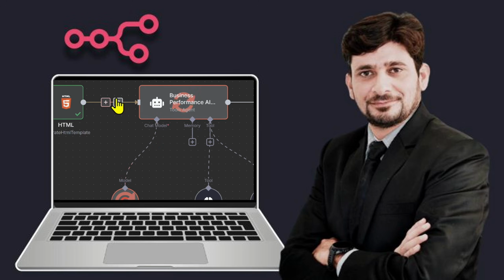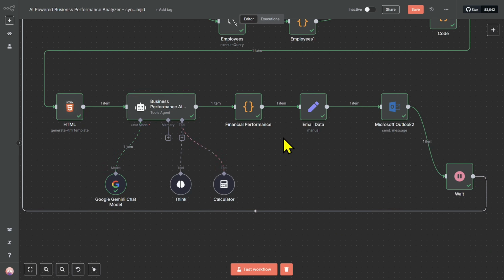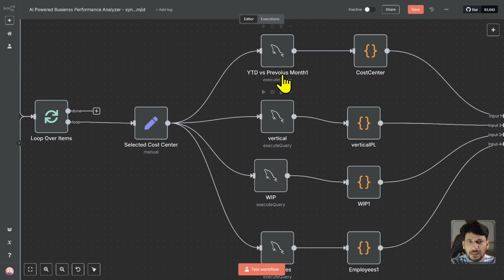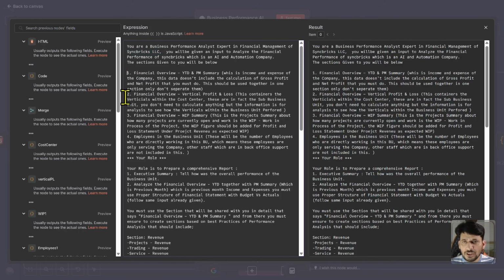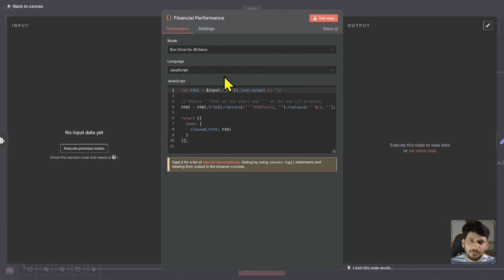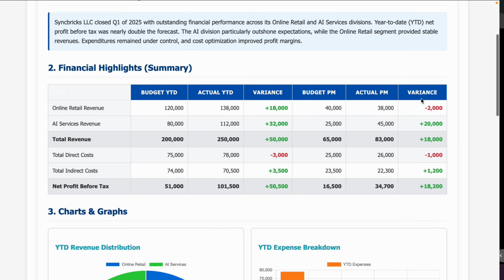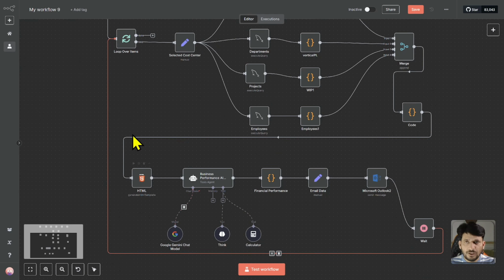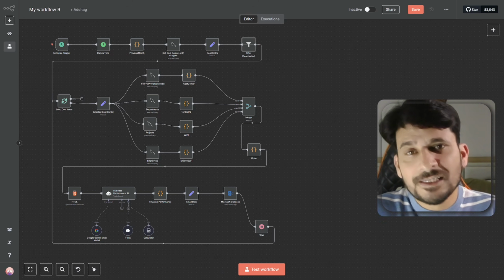AI-Powered Business Performance Reporting Automation with n8n & Gemini 2.5 | Full Workflow Tutorial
Unlock the future of business analytics with this AI-powered reporting automation using n8n, Google Gemini 2.5, and real-time financial and operational data!

In this video, you'll learn how to:
Automatically fetch monthly financial KPIs, project WIP, and employee stats.
Use AI Agents for executive analysis with zero manual effort.
Format HTML-based reports with charts, tables, and actionable insights.

Create a fully automated business performance dashboard from ERPNext/MySQL to Outlook email.

Loop across cost centers and analyze each business unit with precision.

🚀 This complete tutorial includes:
Schedule triggers
Dynamic SQL queries
AI-driven analysis (Gemini 2.5 Pro)
HTML email generation
Practical use cases for CFOs, COOs, and Analysts
Whether you're in finance, operations, or automation, this video will show you how to save days of manual work every month!